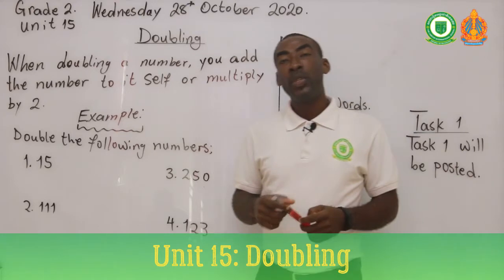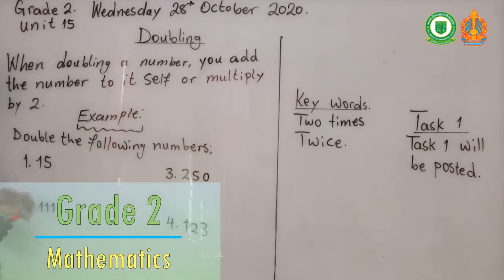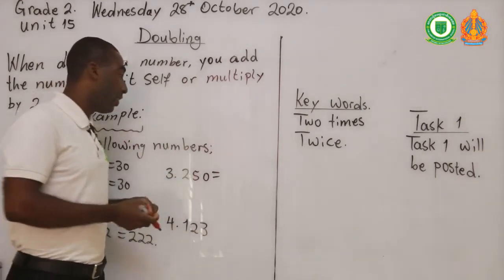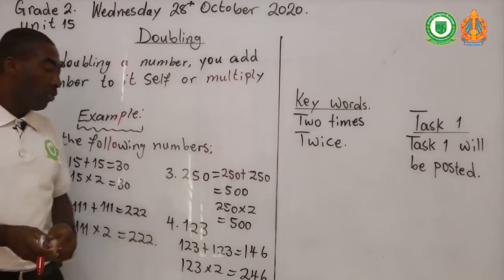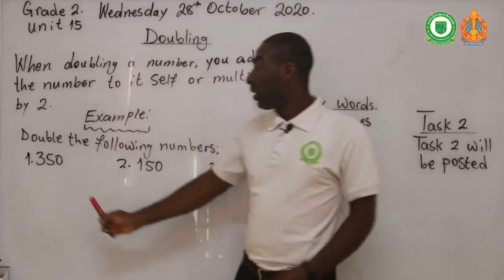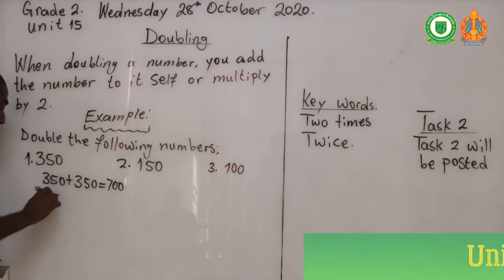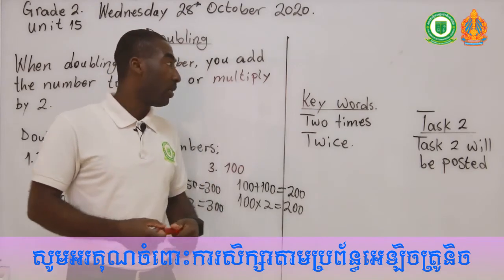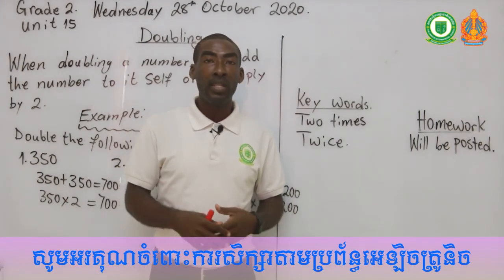Doubling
Grade 2
Subject: Mathematics
Lesson: Doubling